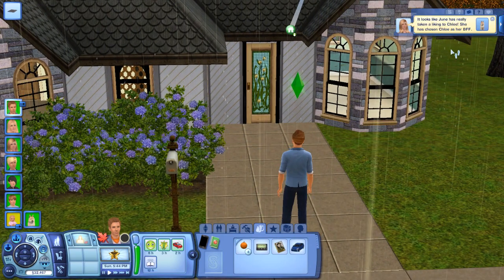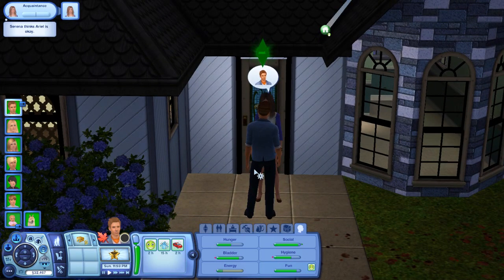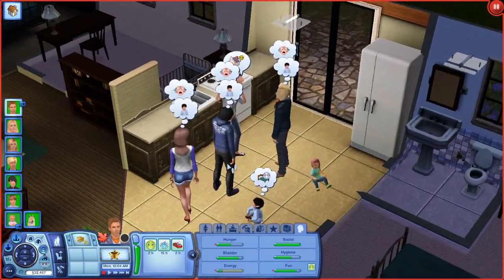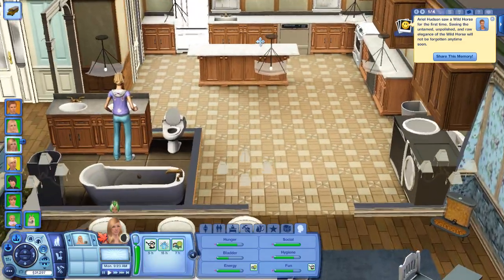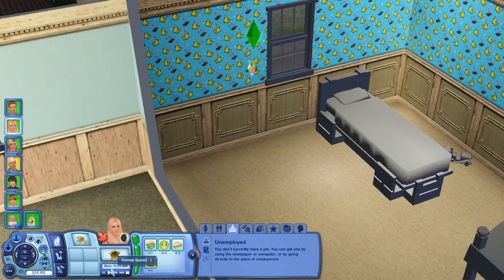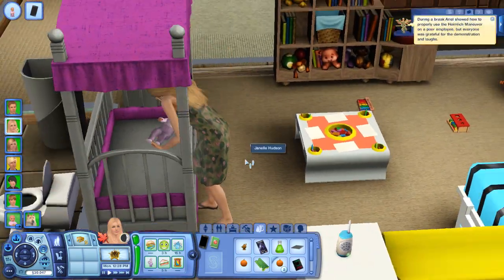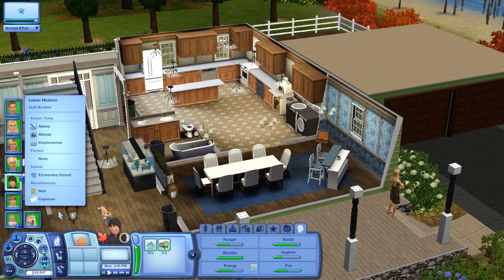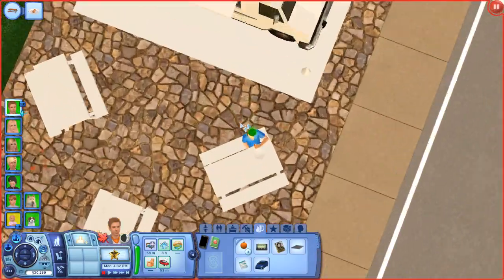Lets Play: The Sims 3 All In One (Part 20) New House + New Town